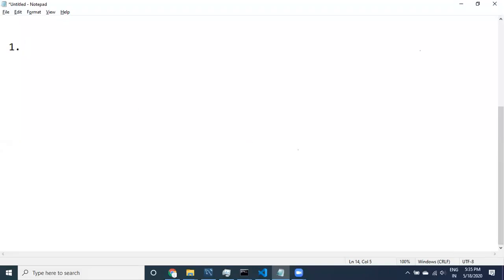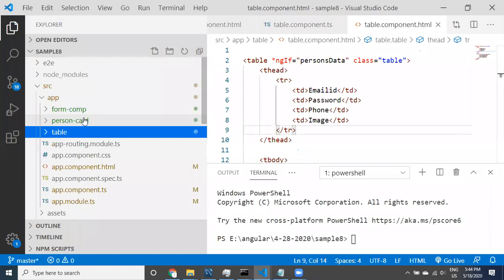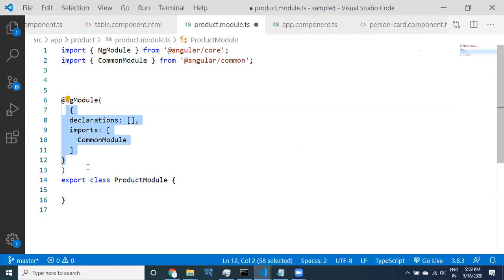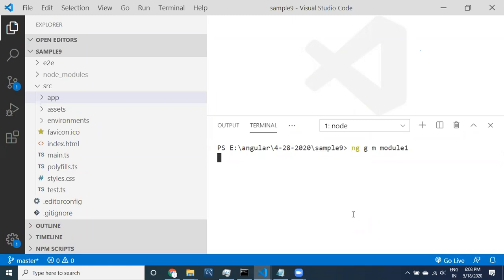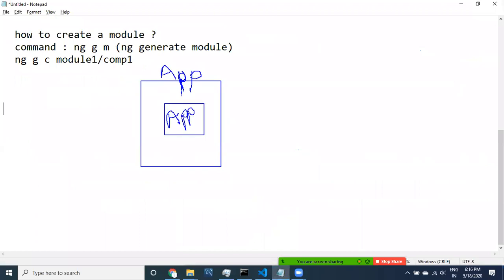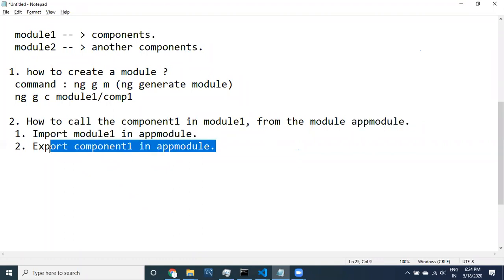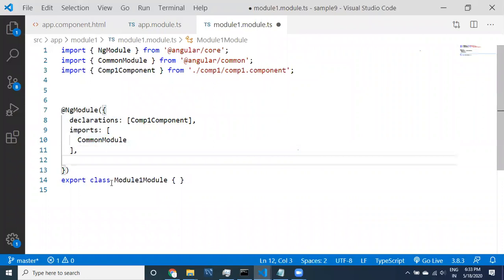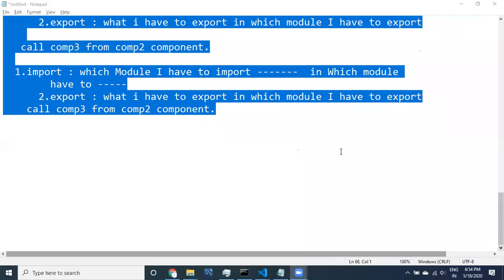zoom 18 05 20